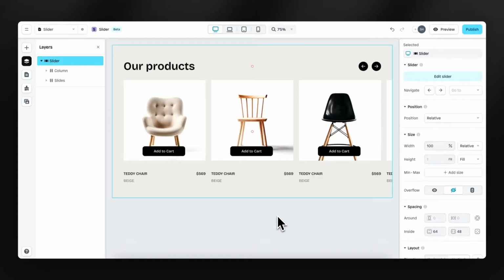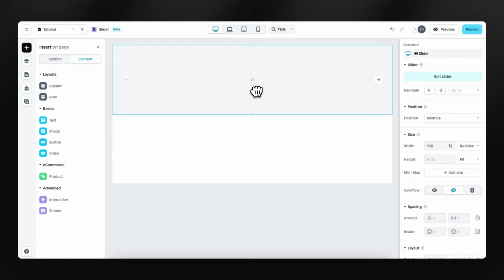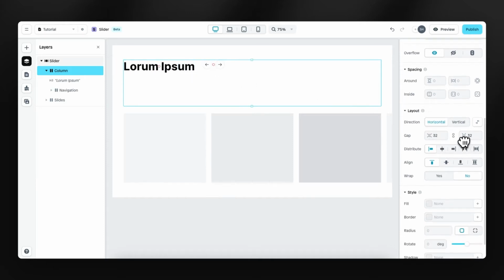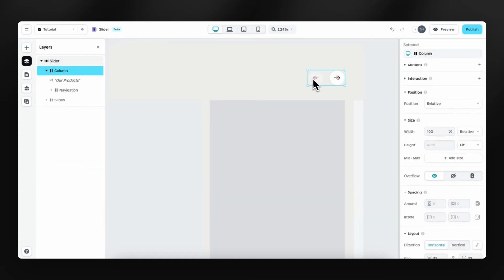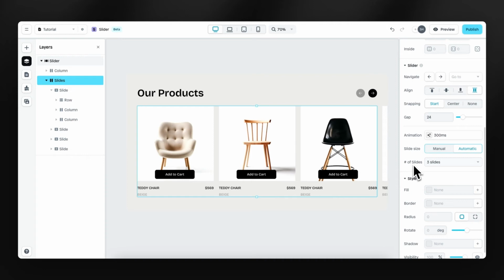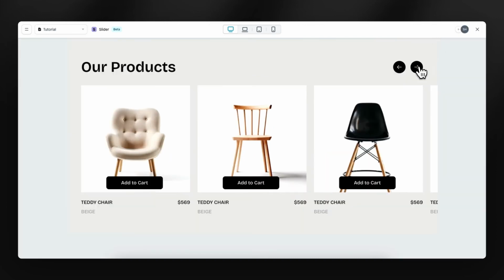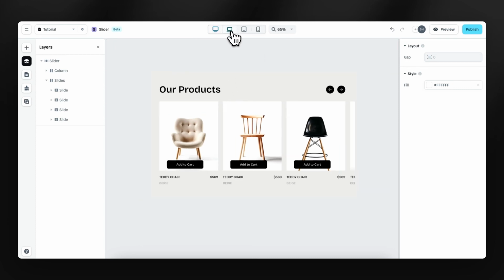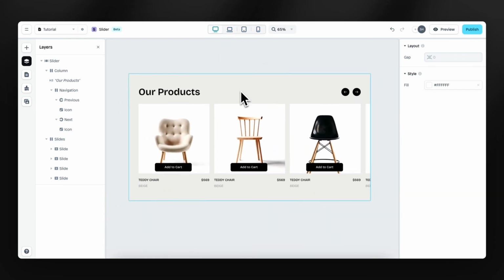Instant Update: Sliders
Sliders are an interactive, new way to showcase products, images, or content on your Instant pages and sections.

Instant Sliders are:
Highly customizable: offering various transition effects and display options
Responsive by design: ensuring great performance across devices (and SEO-friendliness!)
Space-efficient & visually appealing: highlight key content without overwhelming your page

To make it easy to try out this new feature, we've added a range of new, pre-built sliders to our sections library!

Chapters:
0:00 - 0:11 Intro video
0:11 - 1:21 Interactive elements
1:21 - 3:14 Build slider
3:14 - 3:50 Slider options
3:50 - 5:49 Slider animations
5:49 - 6:53 Responsive editing
6:53 - 7:07 End result